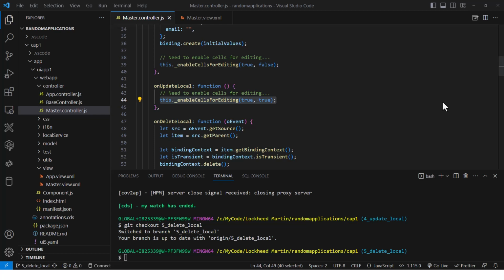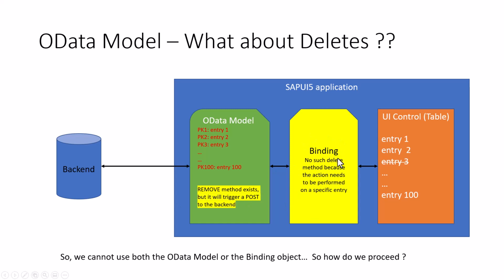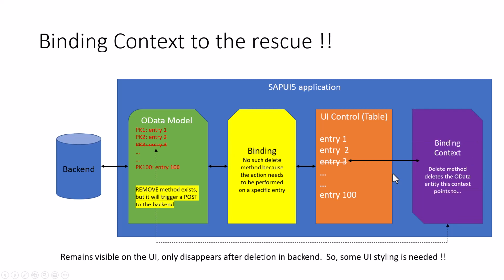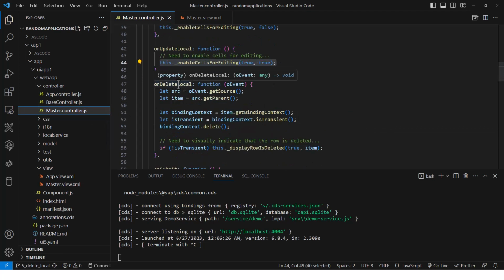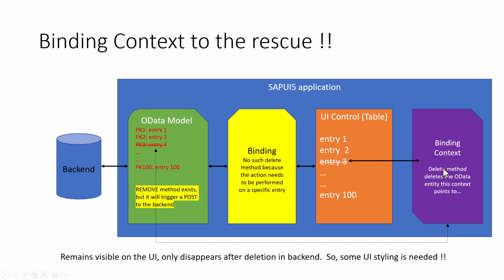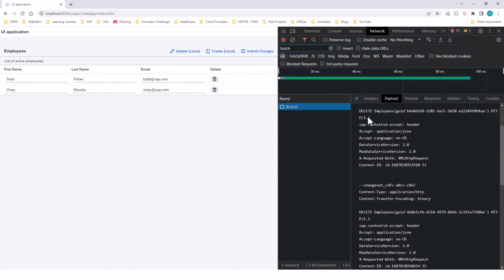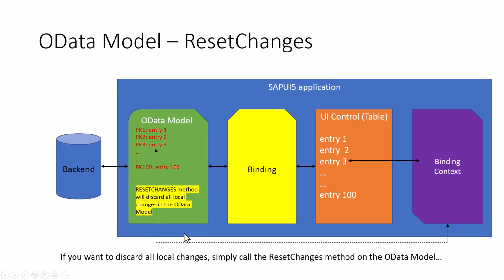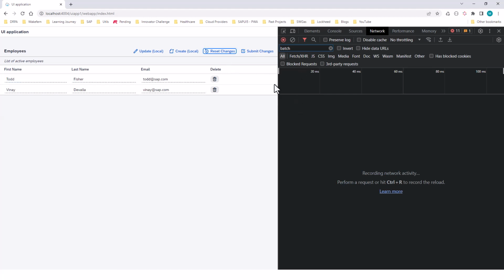Part 3 - Local delete and reset operations in SAPUI5 application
In this session we will look at how we can perform local CREATE, UPDATE, DELETE operations in an SAPUI5 application using the OData V2 model.  Once all the changes are made, then you can trigger a POST request to the backend with the payload to post the values to the backend.

There are 7 branches in it…
1_cap
2_basic_ui
3_add_local
4_update_local
5_delete_local
6_reset_changes
7_transaction